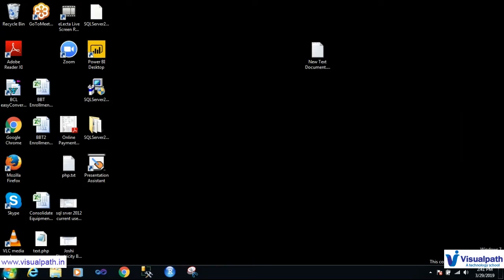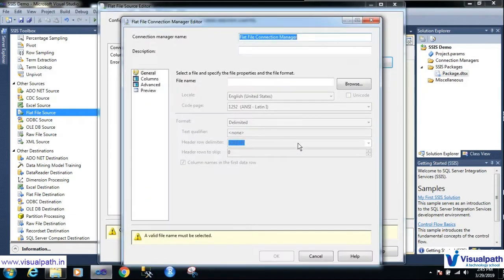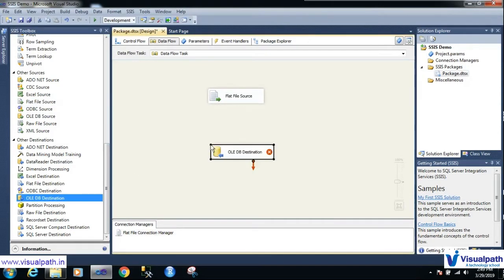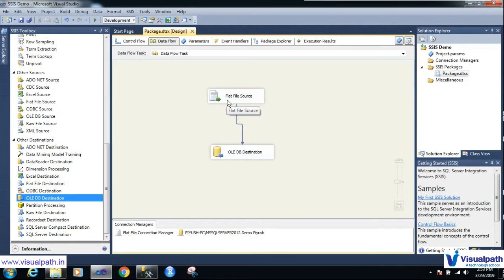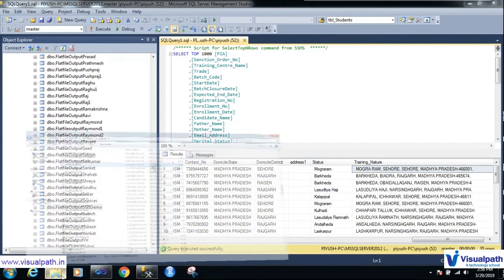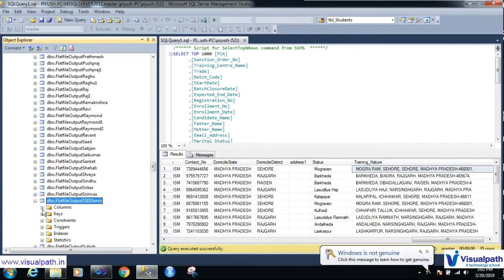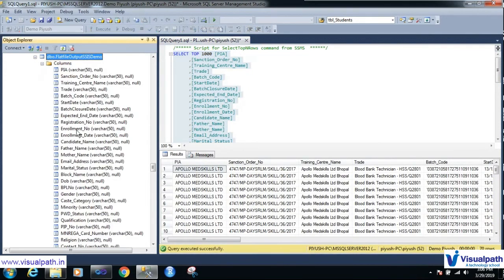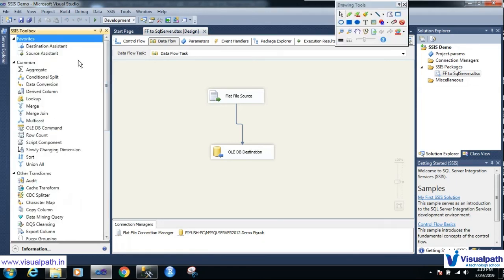MSBI Tutorial #2 | Flat File Export | MSBI Tutorial for Beginners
In this Video we are going to discuss about FlatFile Export